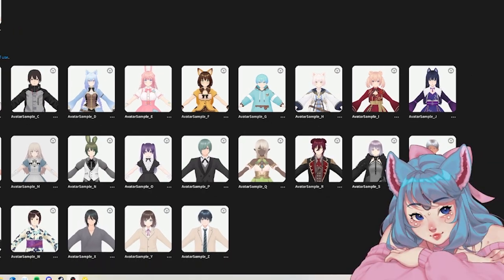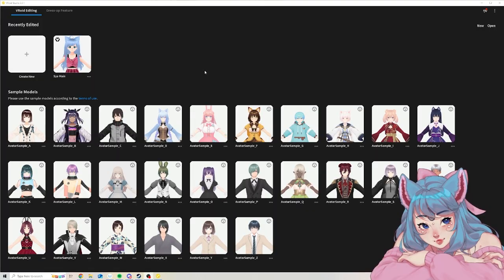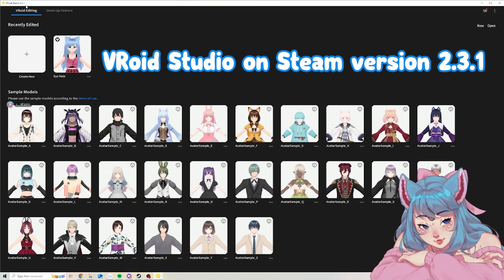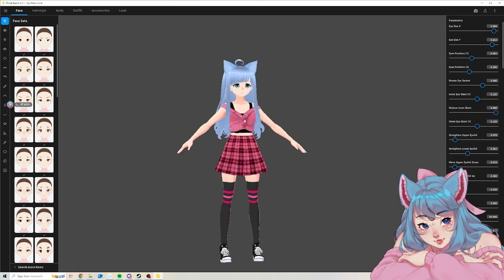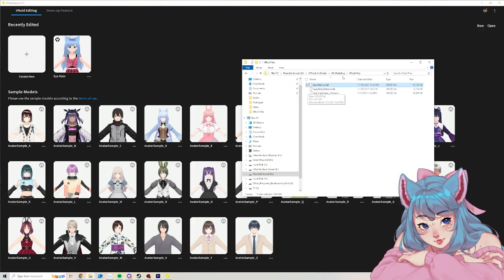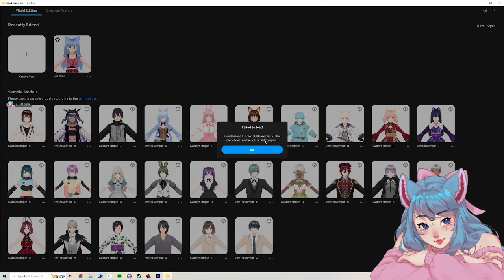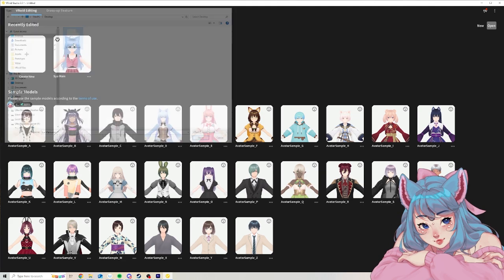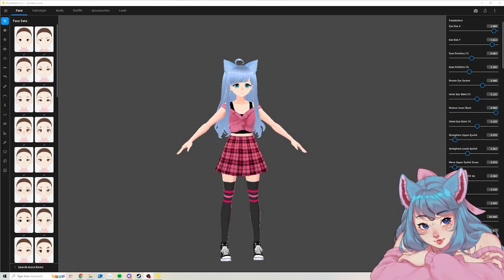How to Import a VRoid Model to VRoid Studio [ THE NEW EASY WAY ]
👾 𝐈𝐦𝐩𝐨𝐫𝐭𝐚𝐧𝐭 𝐋𝐢𝐧𝐤𝐬:

📝𝐂𝐡𝐚𝐩𝐭𝐞𝐫𝐬:

00:00 How to Import a VRoid Model to VRoid Studio [ THE NEW EASY WAY ]
00:38 Failed to Load Model VRoid Studio

♥ 𝐒𝐮𝐩𝐩𝐨𝐫𝐭 𝐒𝐲𝐚𝐟𝐢𝐫𝐞 ♥